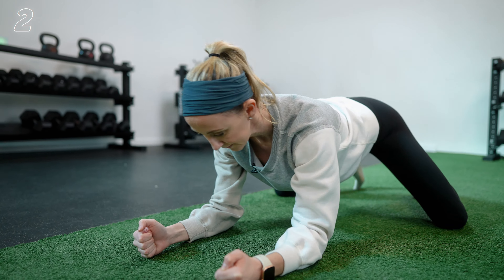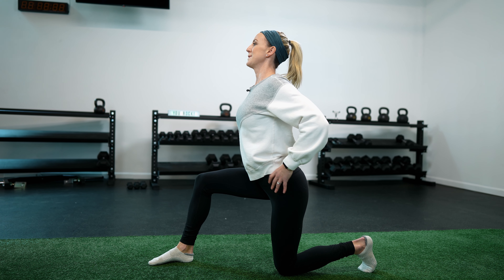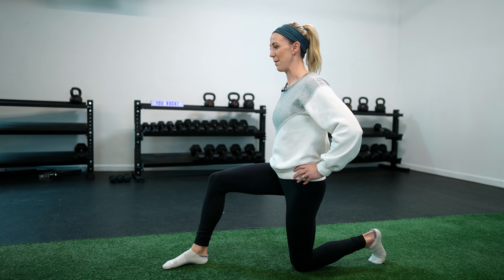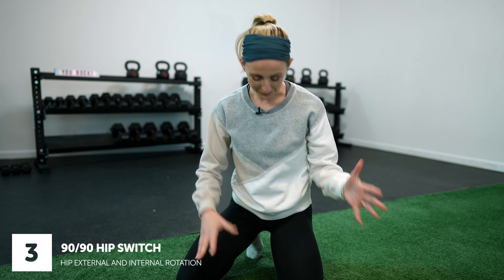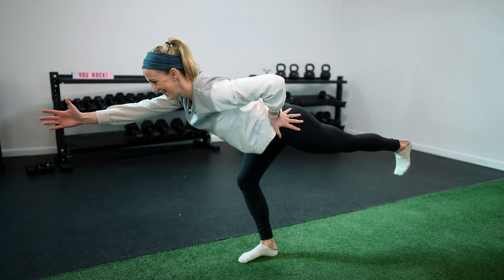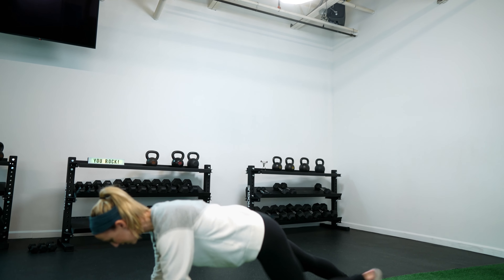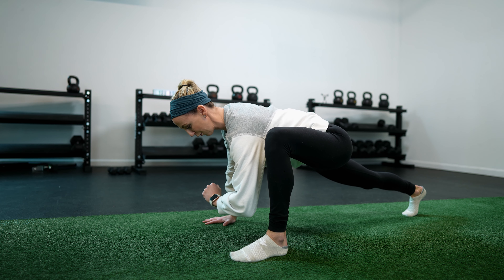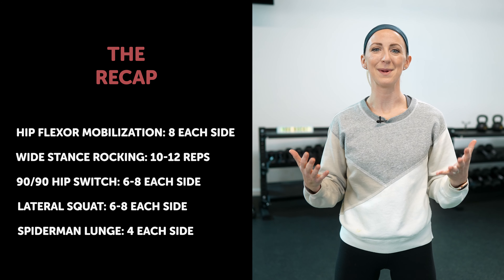Tight Hips - Try out these 5 mobility drills!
What's up, Achievers?! Lauren here, and today I'm talking about tight hips and how to loosen them up!

In this video, I go over 5 different drills that will help loosen up your tight hips:

(0:00:00): Introduction
(0:00:51): Hip Flexor Mobilization (8 each side)
(0:03:39): Wide Stance Rocking on Forearms (10-12 reps)
(0:05:05): 90/90 Hip Switch (6-8 each side)
(0:06:16): Lateral Squat (6-8 each side)
(0:07:59): Spiderman Lunge (4 each side)

As you go through each of these, you'll notice that they hit different ranges of motion: extension, flexion, internal/external rotation, and abduction/adduction. Hitting all of these different categories is really important, because the hip is a ball and socket joint and we want to make sure your hips can move freely throughout that 360 degree range of motion!

We hope this video helped you out! Let us know if you have any questions in the comment section below and until next time, sweat out; happiness in!

Lauren and Jason

P.S. For a list of free resources as well as more information about our virtual training services, check out